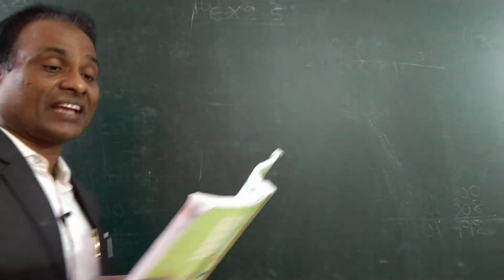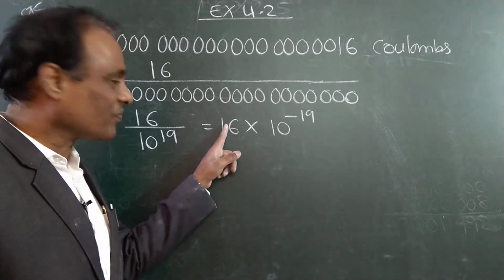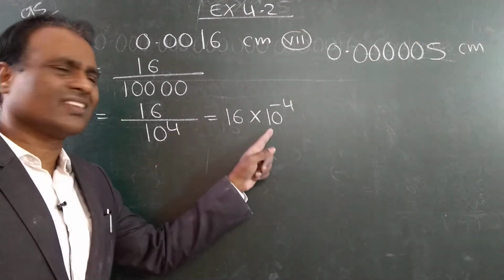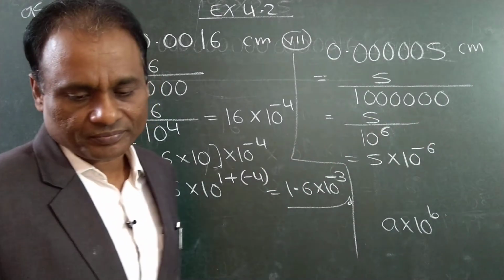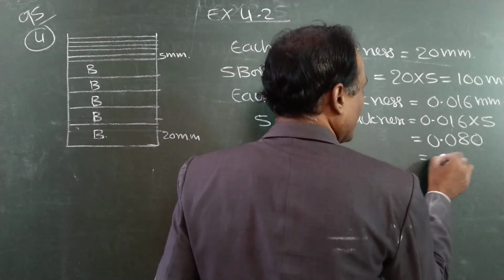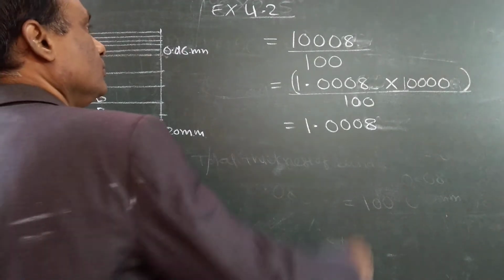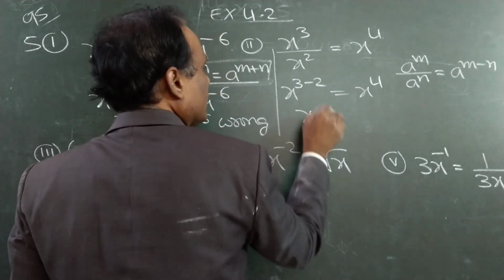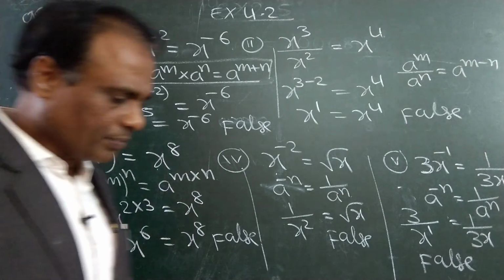8Exponents and Powers-7